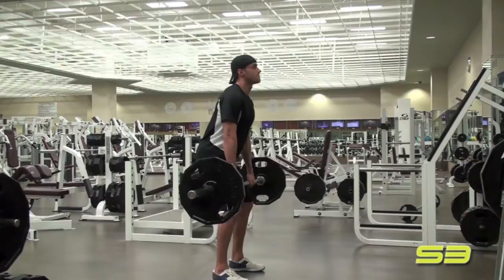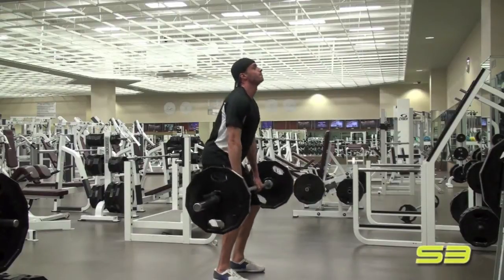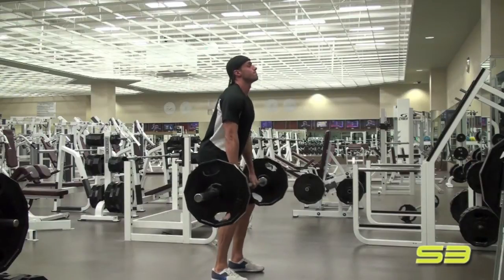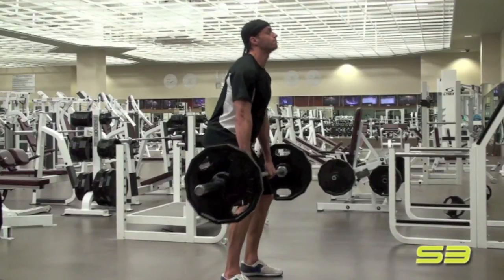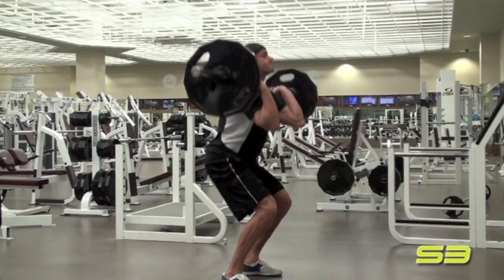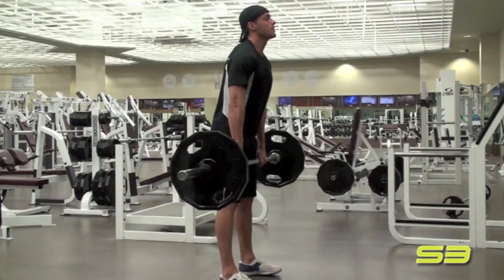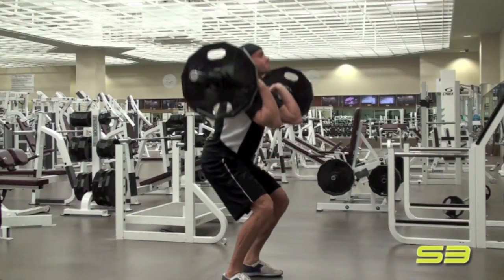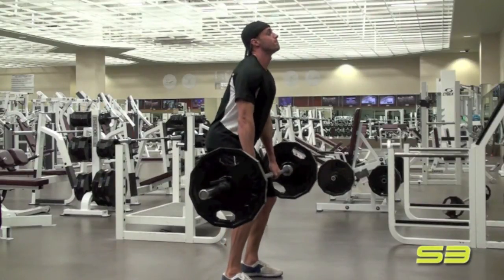Hang Clean for Hockey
Sample video of the Hang Clean for Hockey, from the S3 Formula exercise bank.